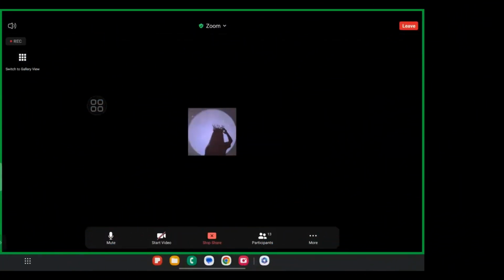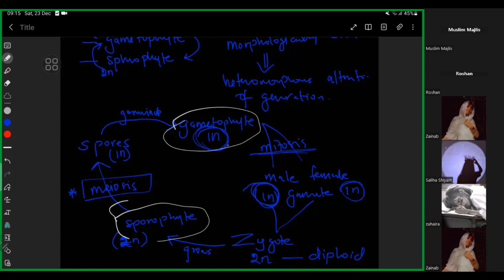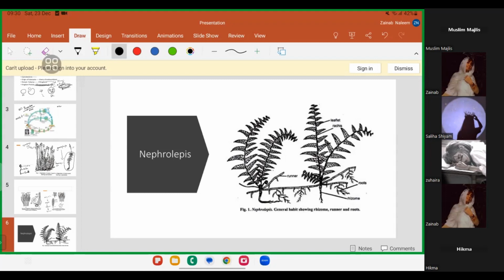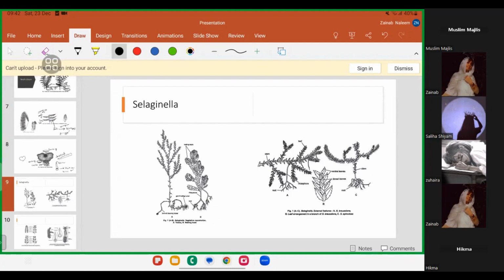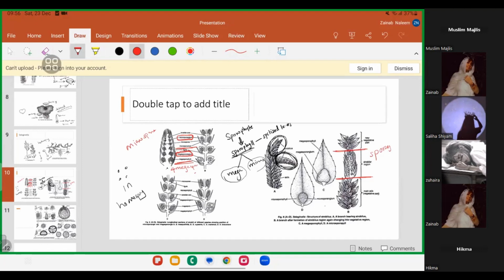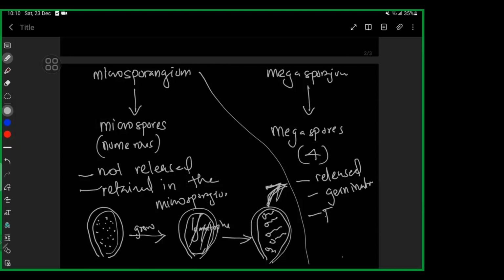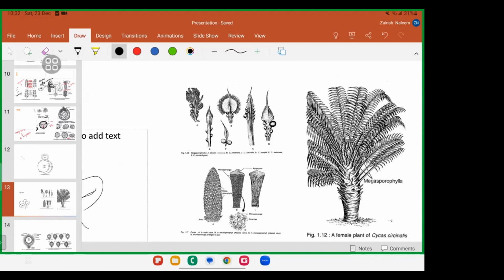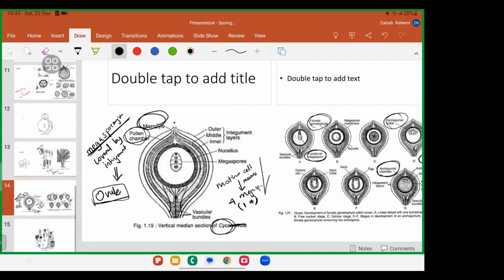BIOLOGY (A/L - ENGLISH MEDIUM) - PLANT FORM & FUNCTION (LIFECYCLES)